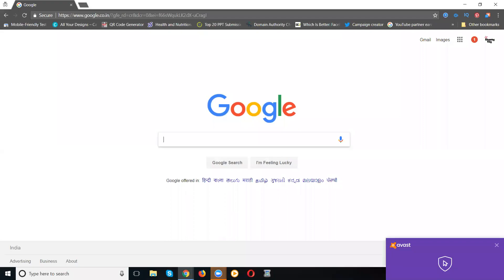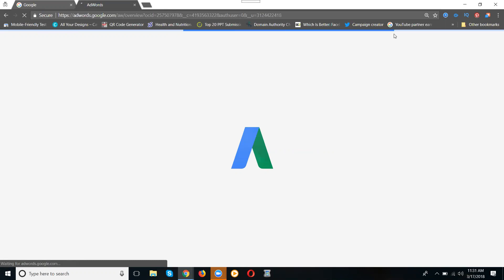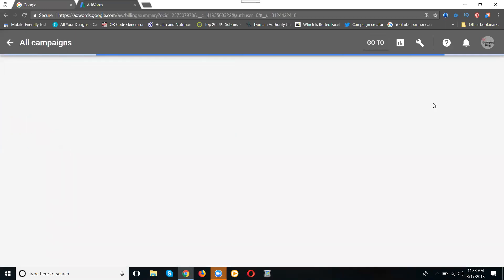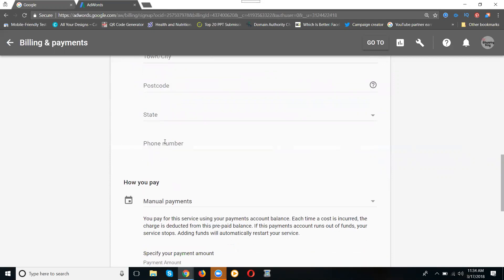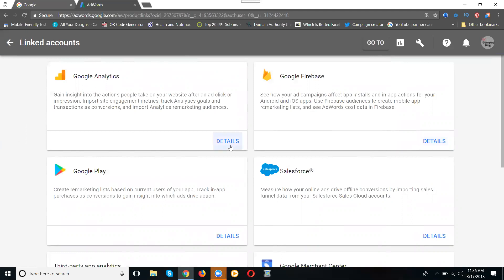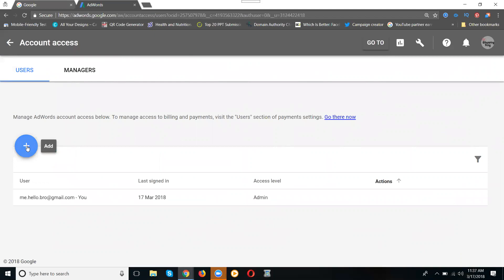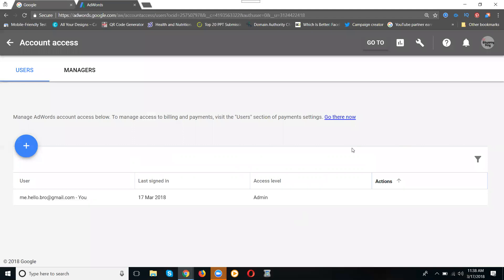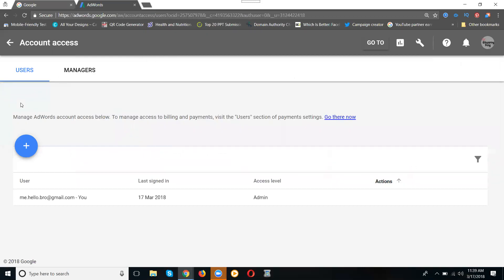How to setup google adwords | AdWords Campaign Setup 2018 | Rakesh Tech Solutions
Learn This Training Video How to setup google adwords - AdWords Campaign Setup 2018 Tutorial By Digital Rakesh